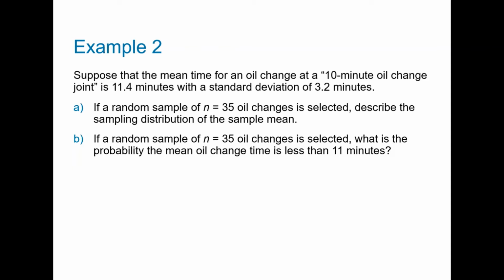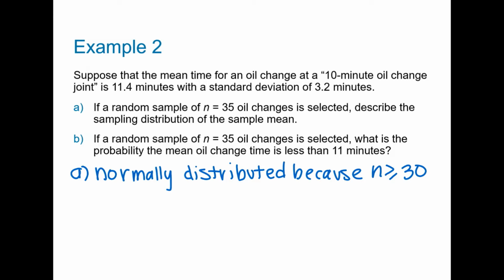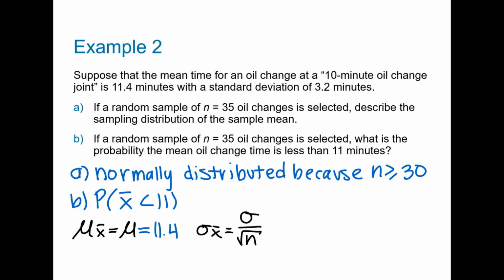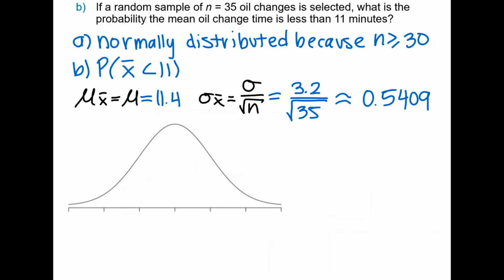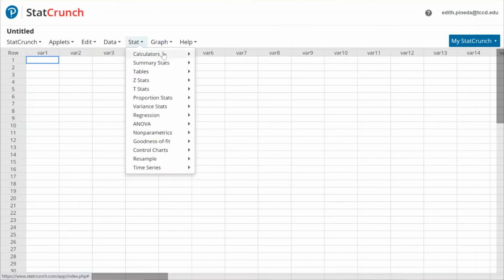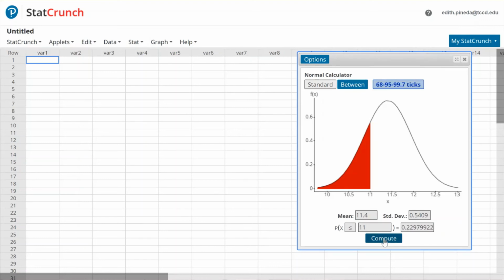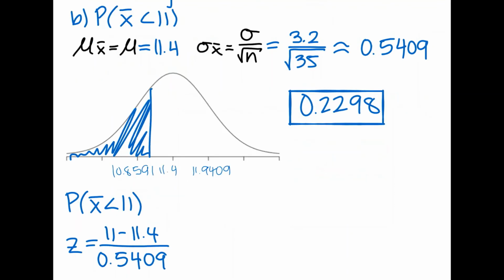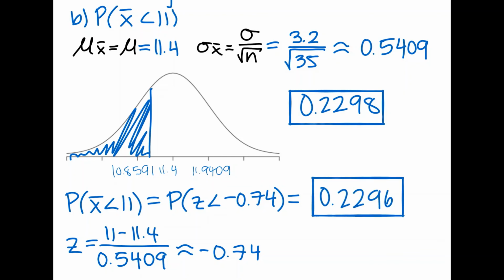8.1 ex 2